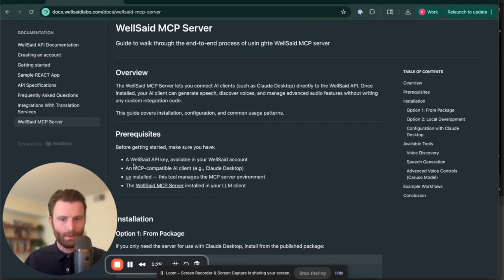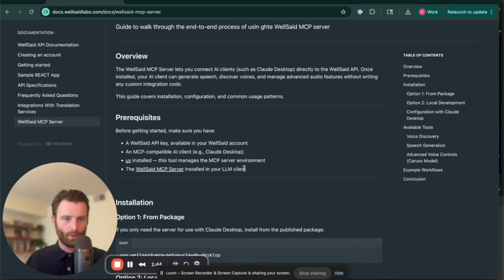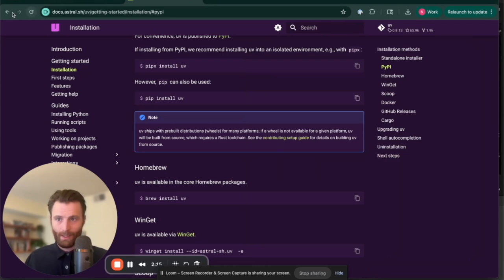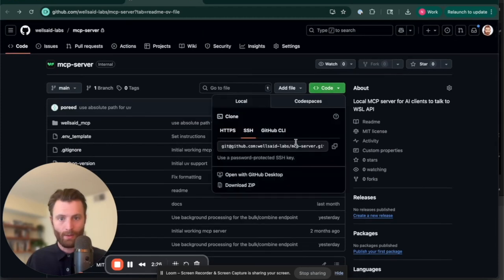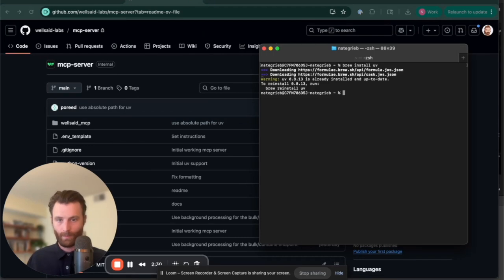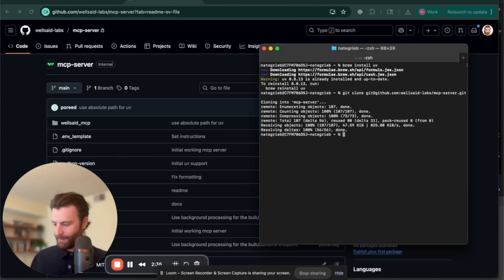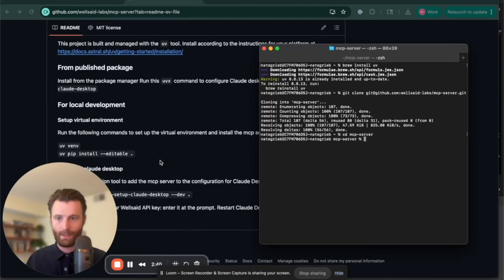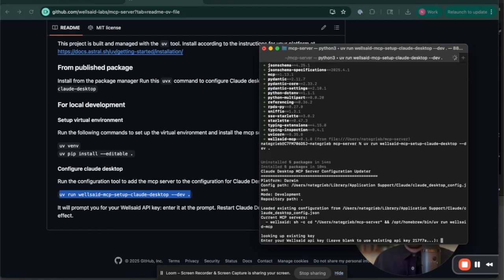WellSaid MCP Server Install Guide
Product Manager Nate Grieb walks us through how to install and get started with the WellSaid MCP Server

00:13 -- Getting Started
00:43 -- Getting to the Server
02:15 -- Running the MCP Server